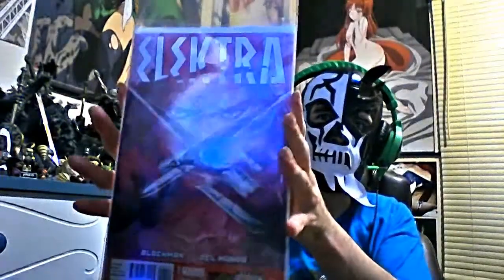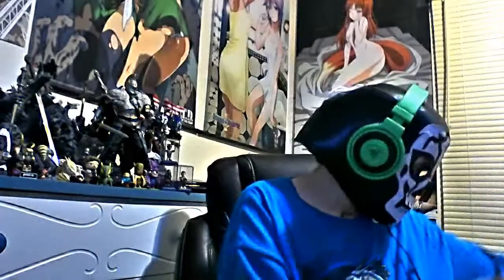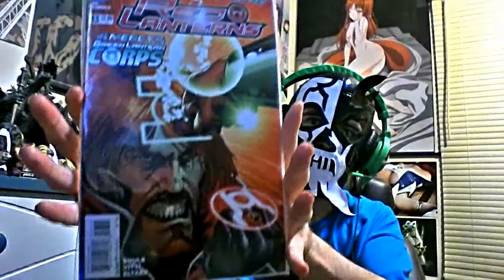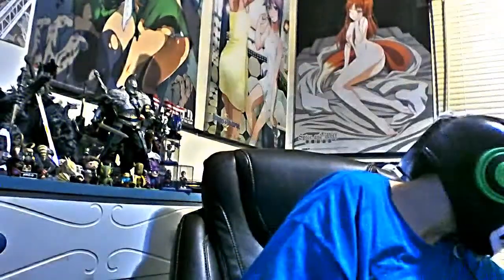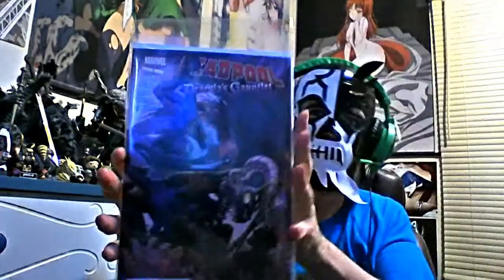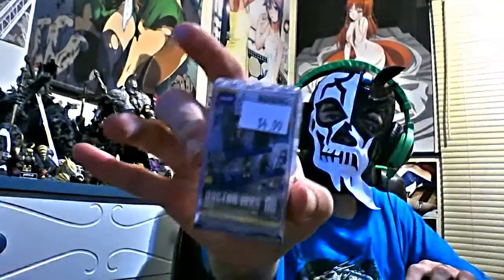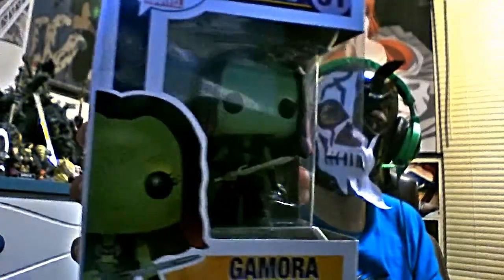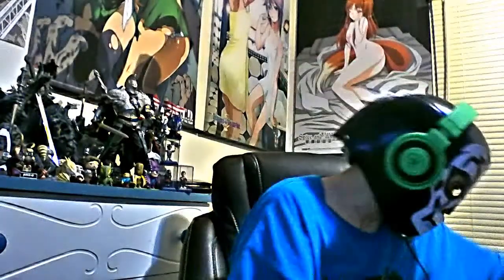Lord X's Comic Shop Pickups #14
I'm just a fan trying to have some non-profit fun while attempting to entertain the people of the internets.